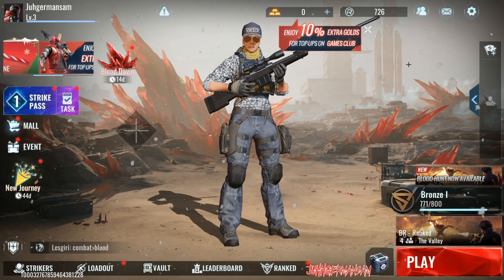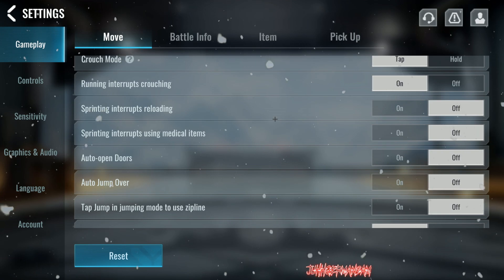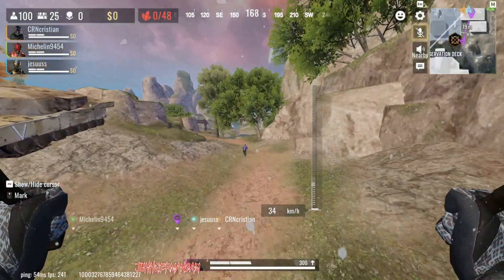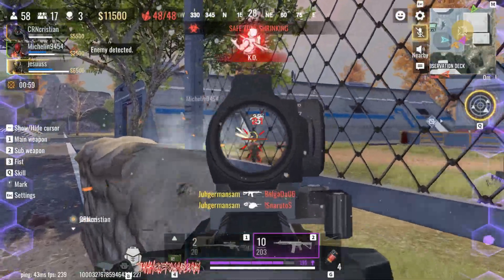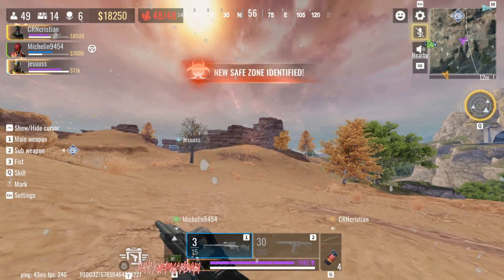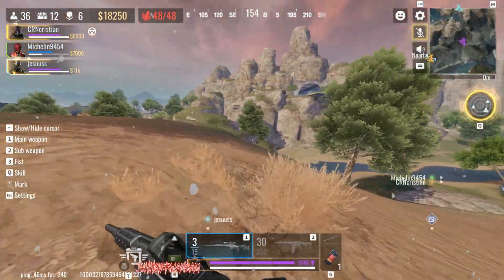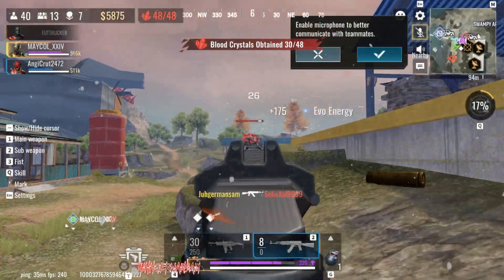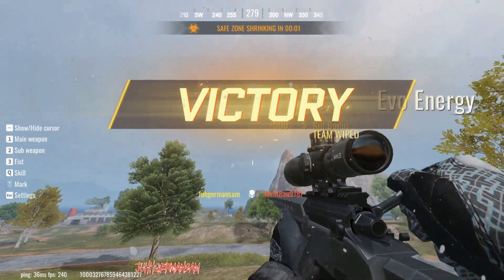Project Bloodstrike Settings for Max FPS and Smooth Gameplay on PC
My personal settings for project Bloodstrike